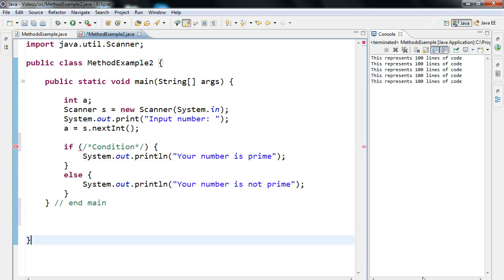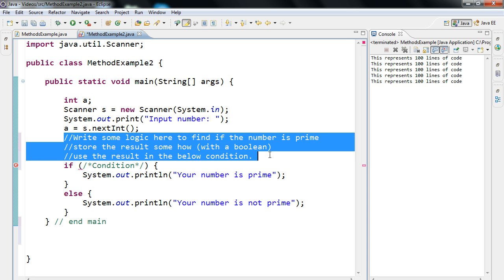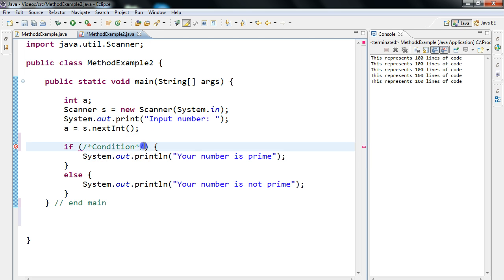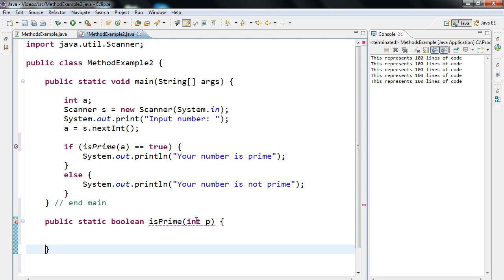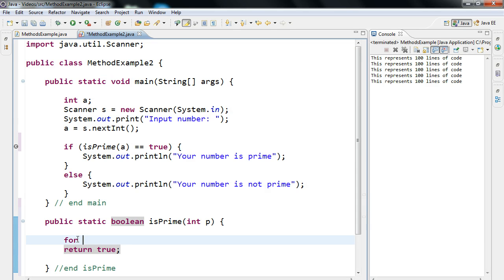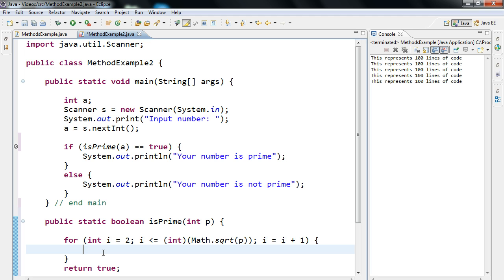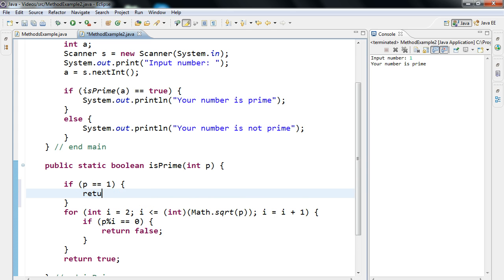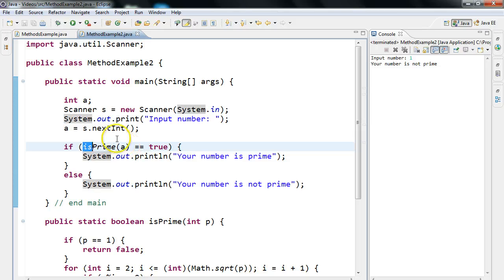Methods - Boolean Methods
This video explores how to use boolean methods in java.